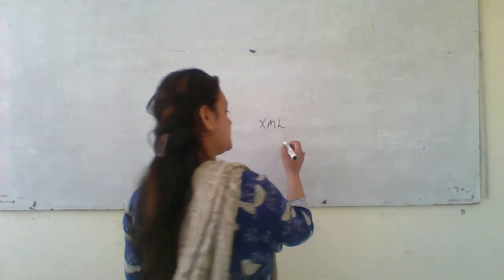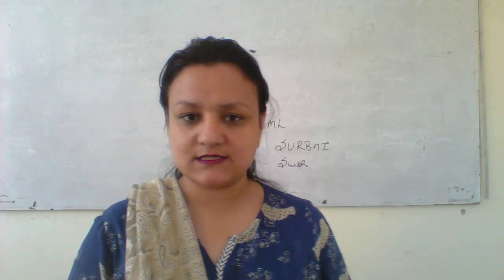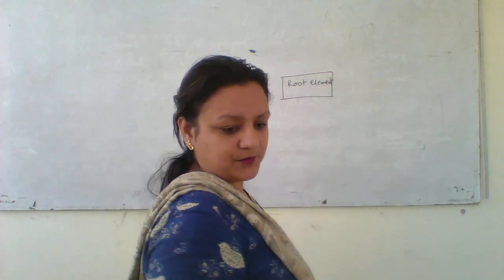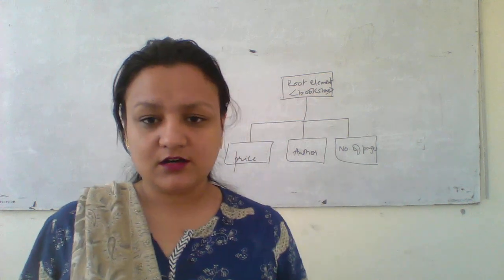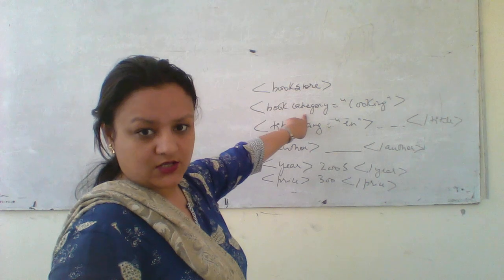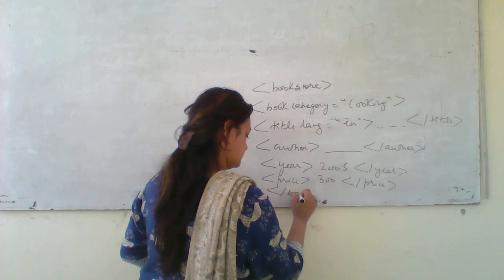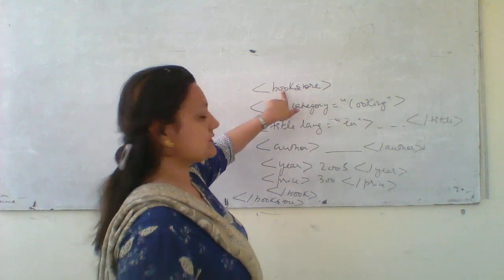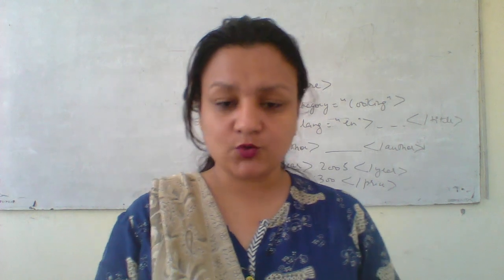XML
Definition,Uses of XML,Difference between HTML and XML and Syntax of XML.